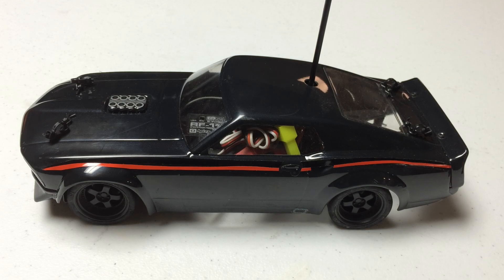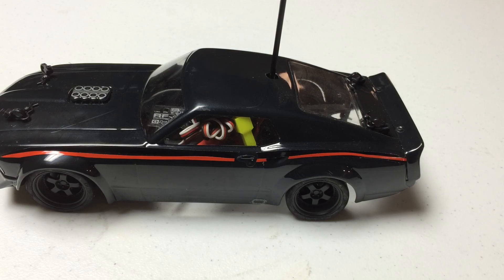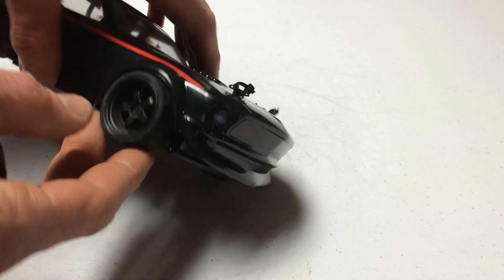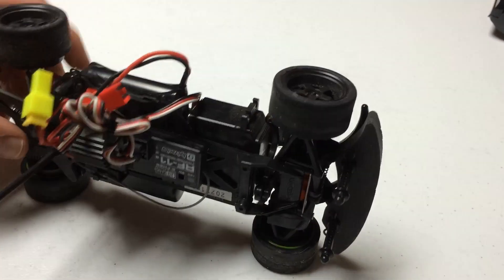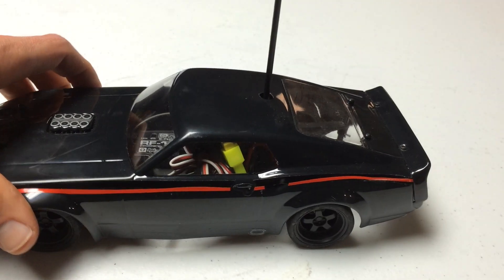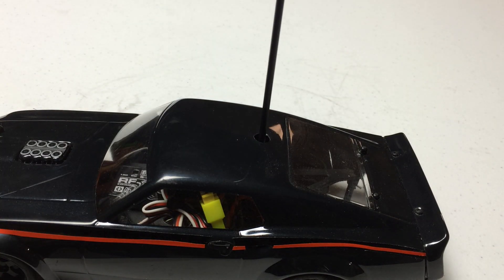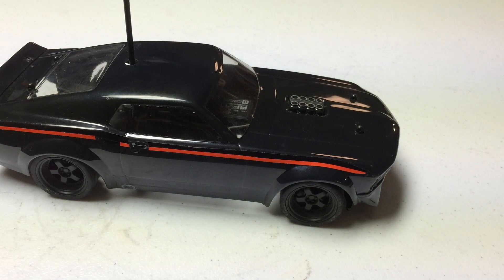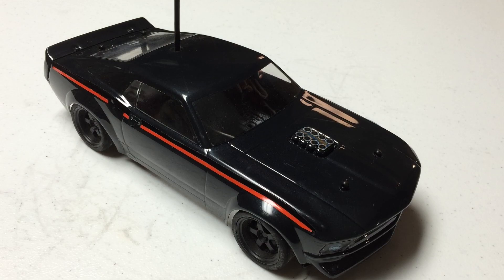HPI Micro RS4 1/18 RC Drift Car Overview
I've driven this car quite a few times and had it sitting in my RC garage for a few months but hadn't done an overview of it yet. Fear not, folks, that time has come! As this is my first radio-controlled car from HPI, I was anxious to see what differences were in store as compared to the other smaller-scale RC vehicles that I own.

From it's lightweight body pan to the brushed powerplant, this is a fun car that is a blast to drive. I did give it a new look as the stock decals were beginning to peel off, which presented a perfect opportunity to create my own custom Ford Mustang.  All-in-all, this is a very fun car do sling around with.  I hope you enjoy this overview!